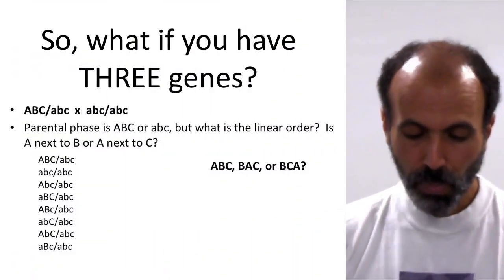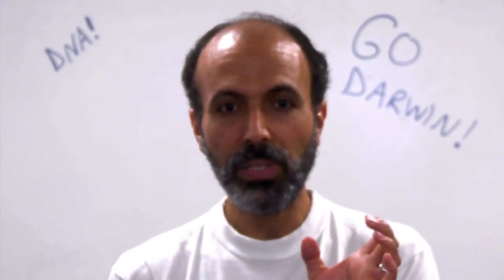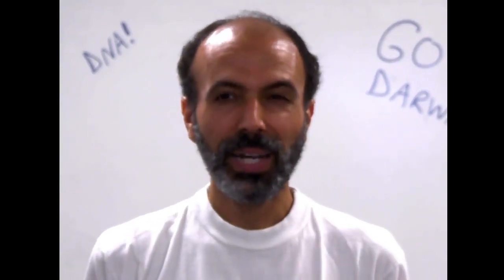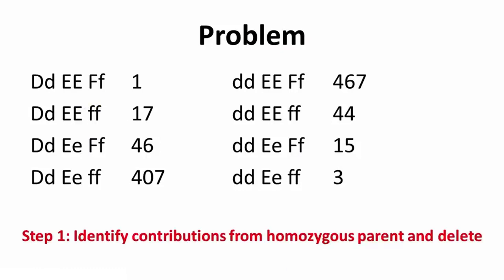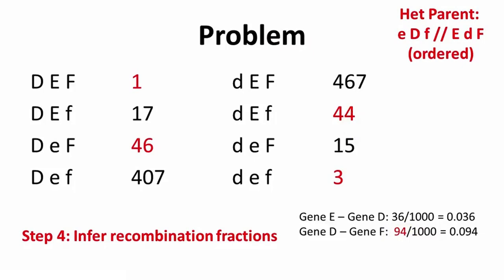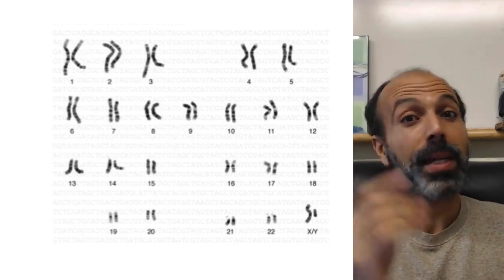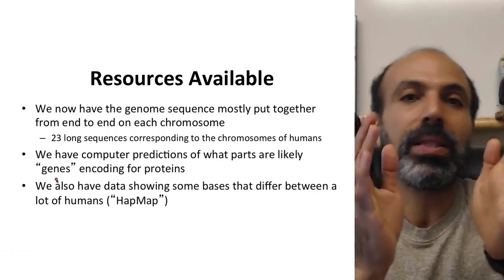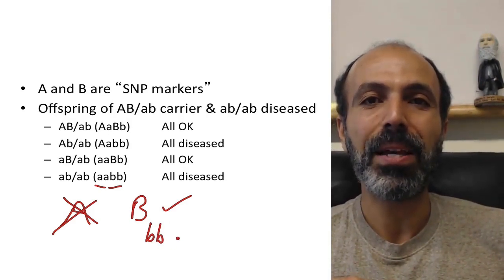Genetics and Evolution - 3.2 Genetic Mapping